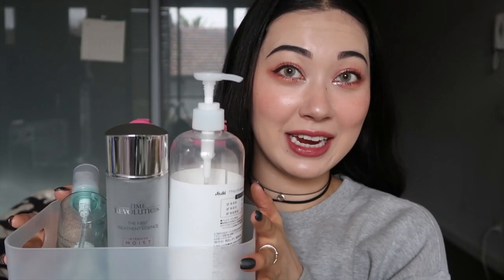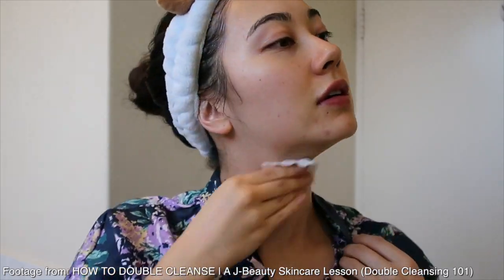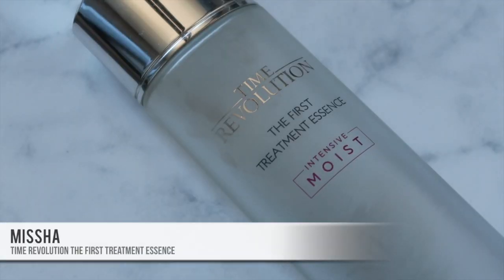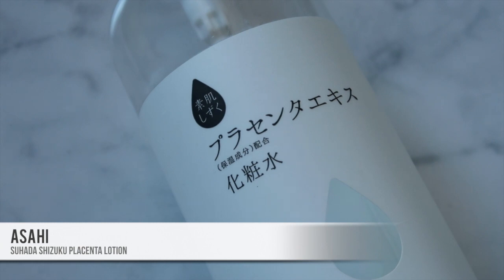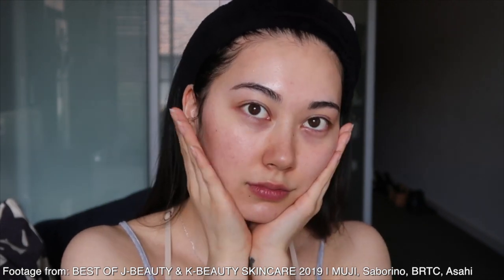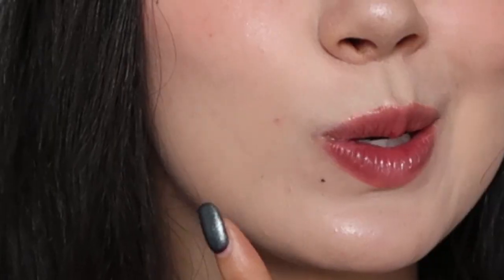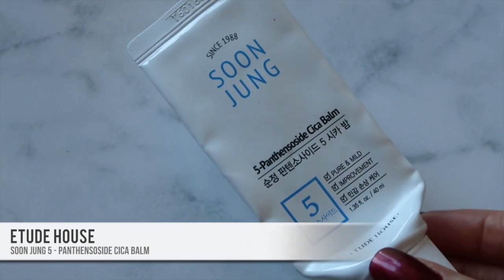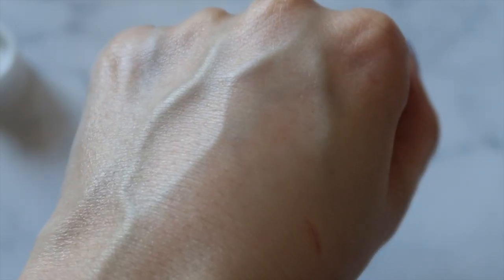JAN / FEB EMPTIES! | Missha Essence, MUJI, DHC, Pureheals and more 💖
Ya'll know the drill - it's empties time 🌟

[Missha] Time Revolution The First Treatment Essence

[Suhada Shizuku] Placenta Extract Gentle Lotion
「素肌しずく」保湿化粧水

[MUJI] Clear Care Light Toning Water (High Moisture)

[Pureheals] Centella 90 Ampoule

[Etude House] Soon Jung 5-Panthensoside Cica Balm

[DHC] Lip Cream

💗Wearing
Lips - 3 Concept Eyes Soft Lip Lacquer (Shawty)
Lenses - Olens Russian Velvet (Gray)